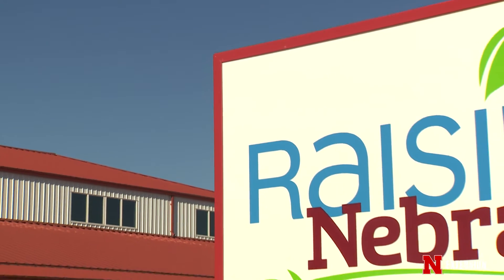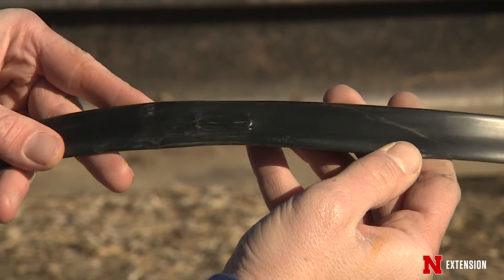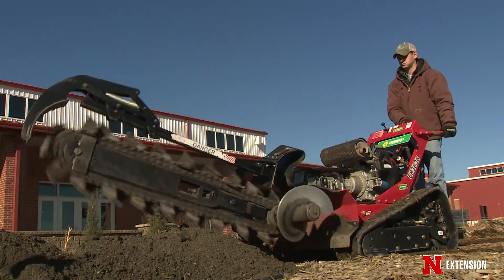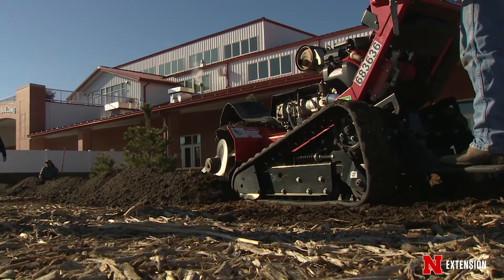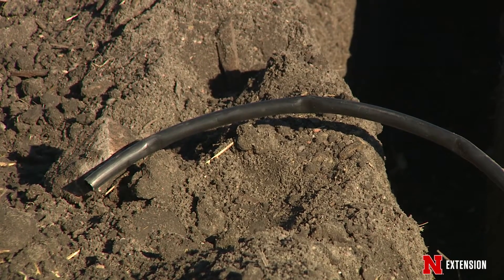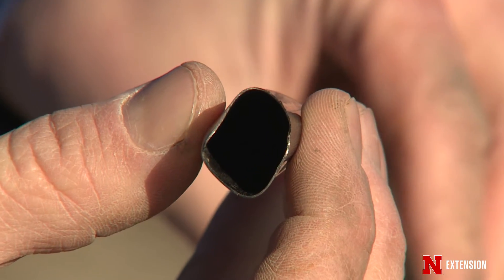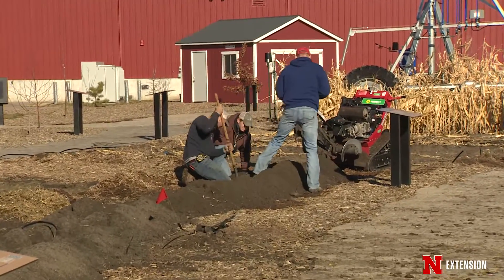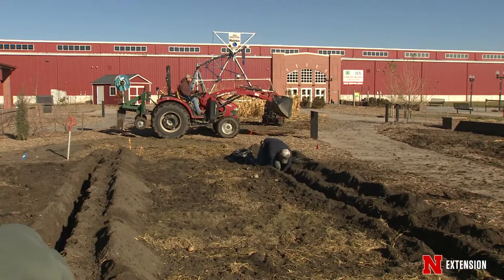Underground Soaker Irrigation System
An underground soaker irrigation system is installed on the grounds of Raising Nebraska at the Nebraska State Fair.